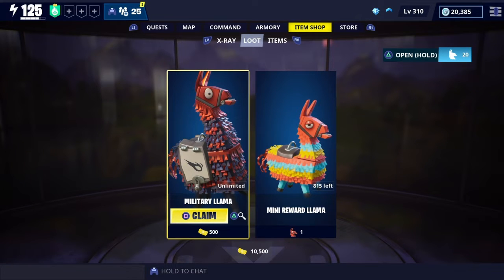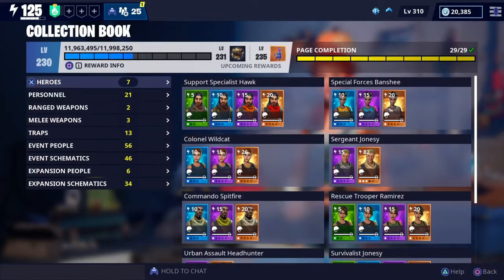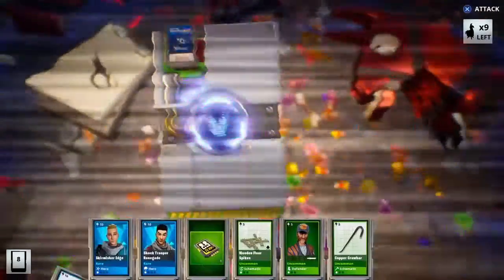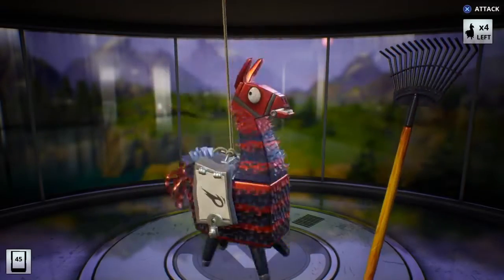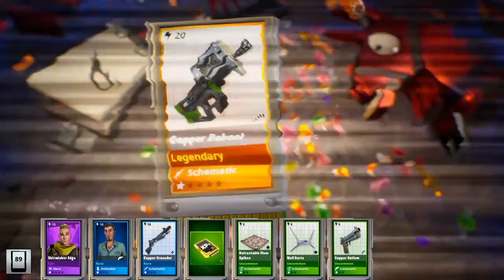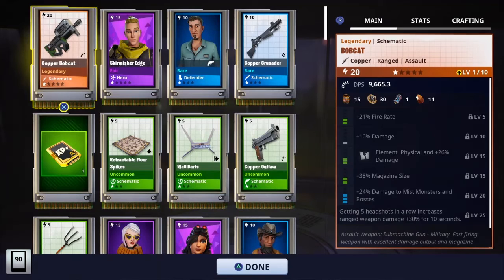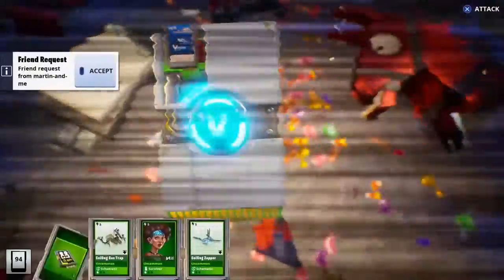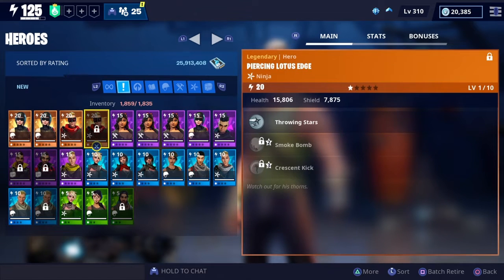Opening Military LLAMAS! (@Ayokdub) Fornite - Save The World (PVE)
I currently play a lot of Fortnite (PVE) Save The World

- join my PSN fortnite community - Ayokdub Fortnite Save The World